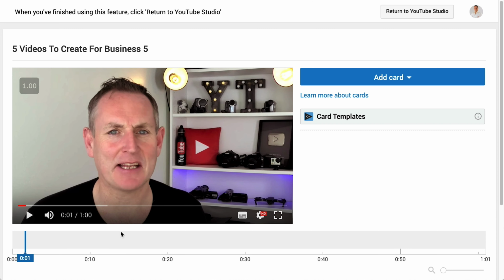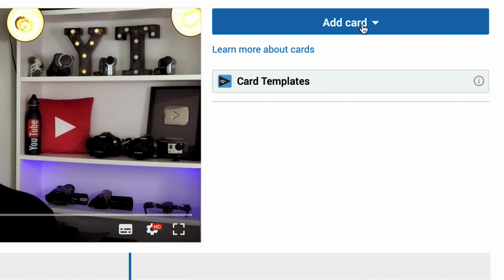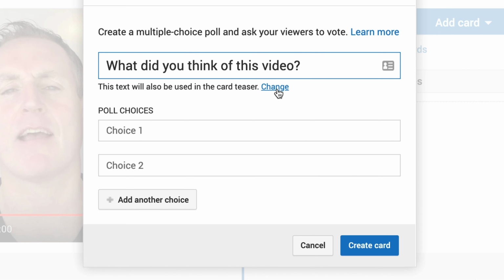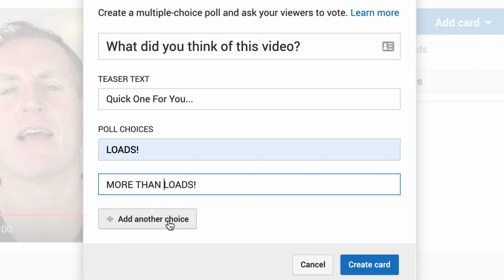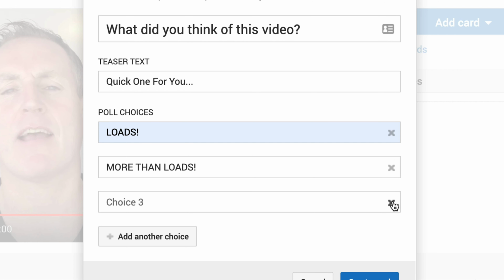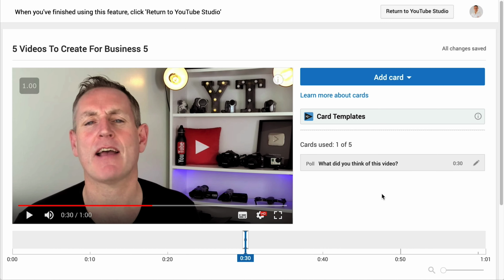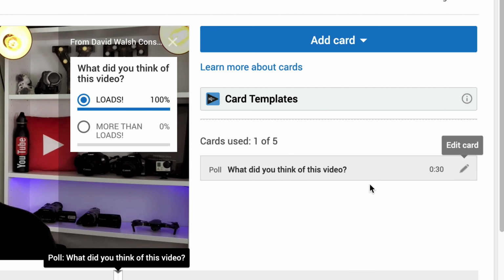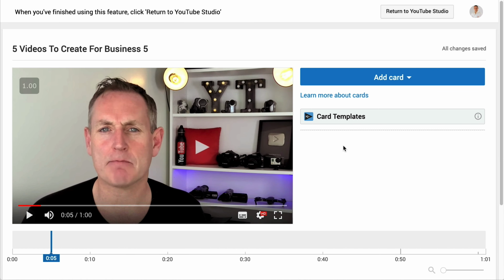How To Make A Poll On YouTube 2020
How To Make A Poll On YouTube 2019 - if you would like to create a Poll on your YouTube videos, this video shows you step by step how to do so. Find out what your audience wants and likes, and also increase engagement with your Subscribers with this simple trick with polls on YouTube.

How To Make A Poll On YouTube 2019
Increasing engagement and interaction with your Subscribers is a great way to grow your YouTube Channel, and YouTube Polls are a great way to do that.

See how you can create a poll with YouTube Cards on your videos to get your audience to reveal what videos they want from you, what their favourite topics are and what other videos you can create for them, to name just a few things you can do using YouTube Polls on your YouTube videos.

Use this quick and easy trick to create more buzz on your Channel and grow your audience even more.

SCHEDULE